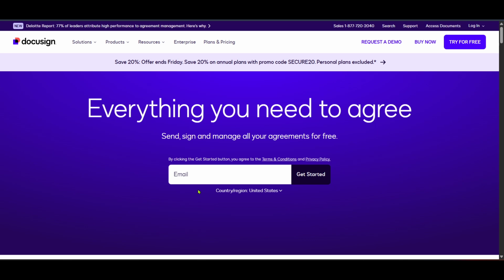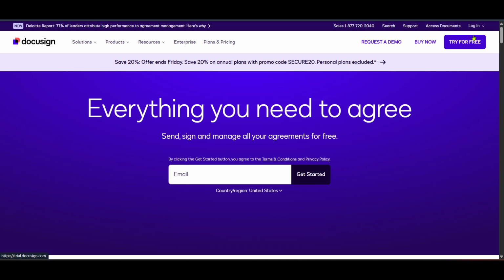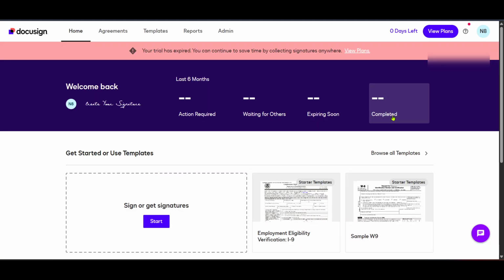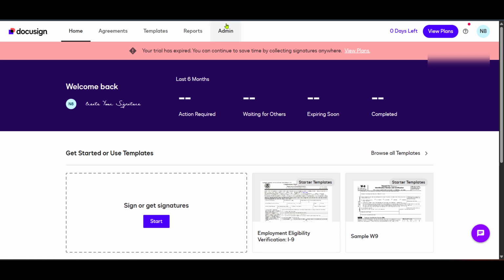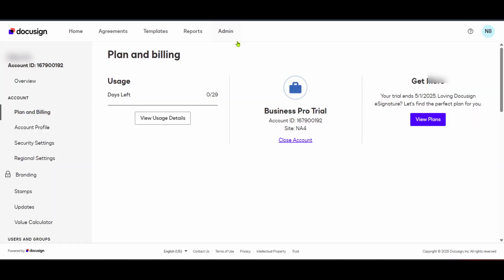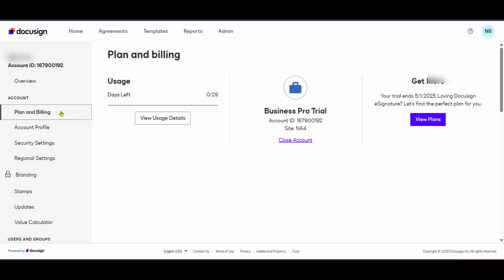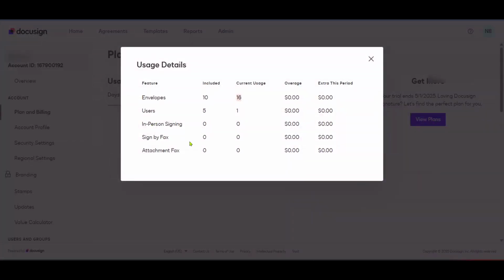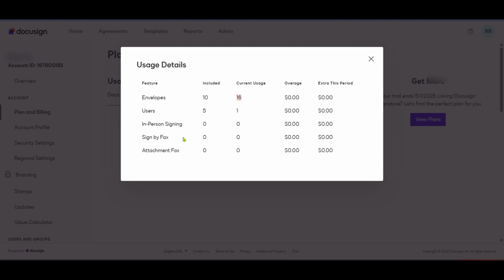How To Check Docusign Envelope Limit (Full 2025 Guide)